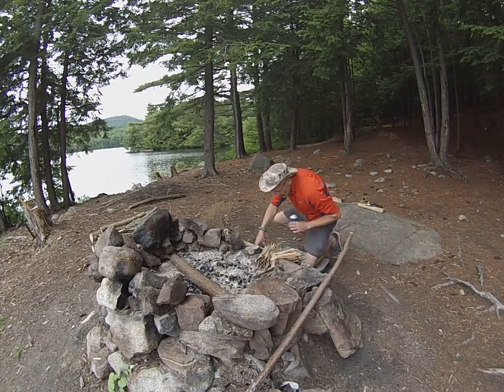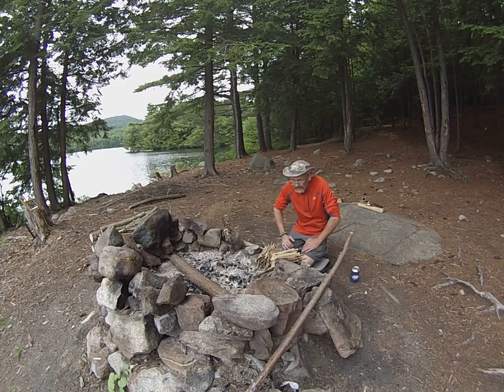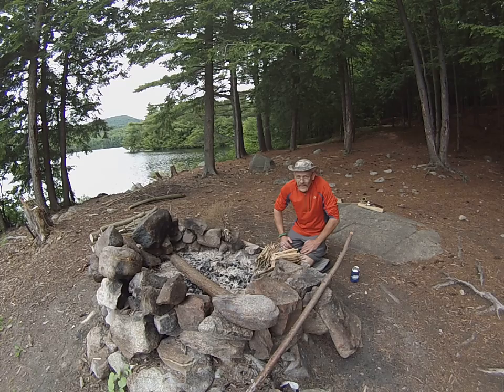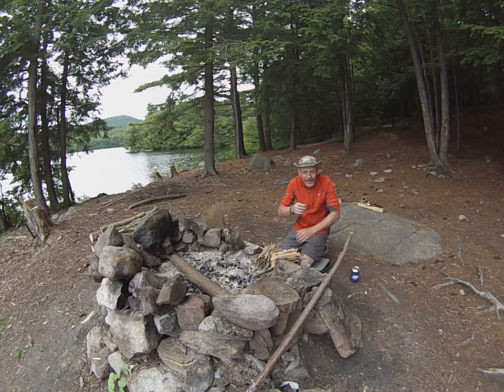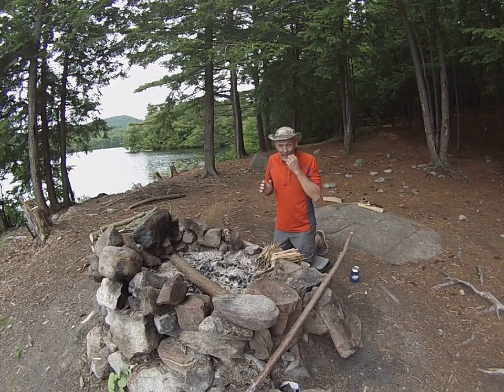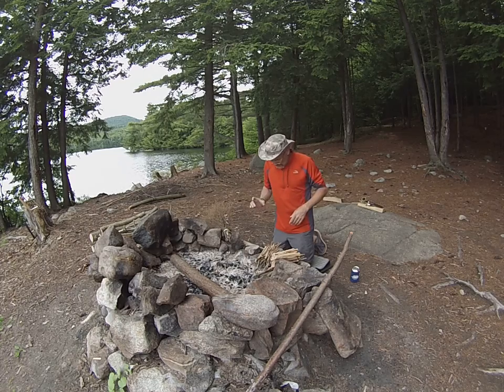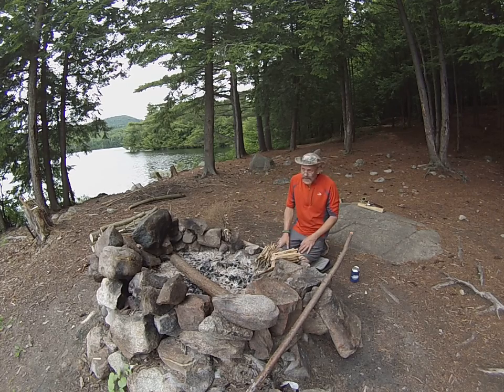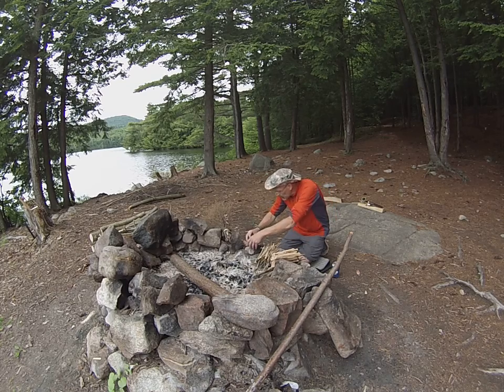KAYAK CAMPING JABE POND PT.3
Making my fire on Saturday evening before the storm.